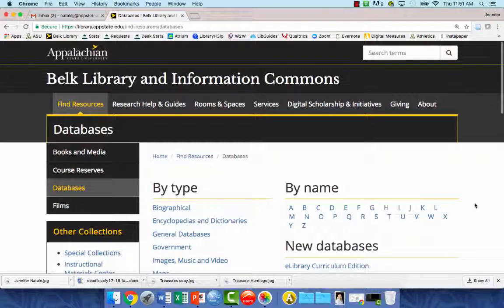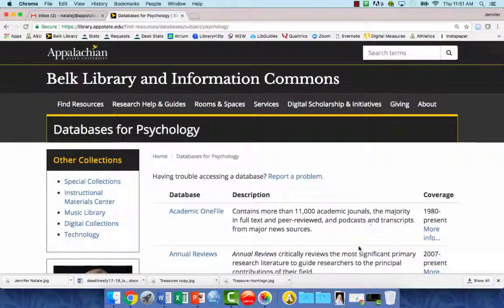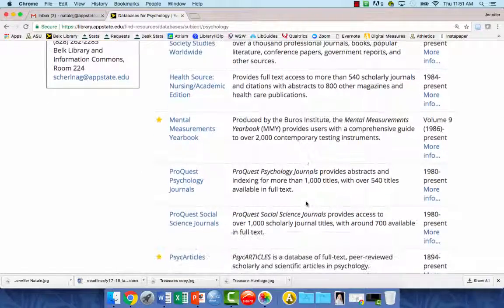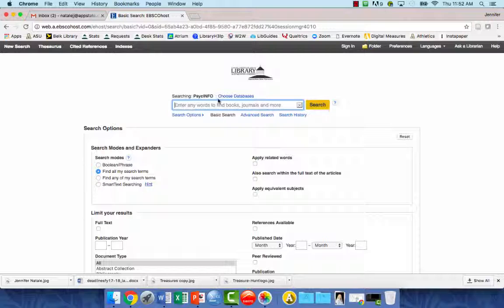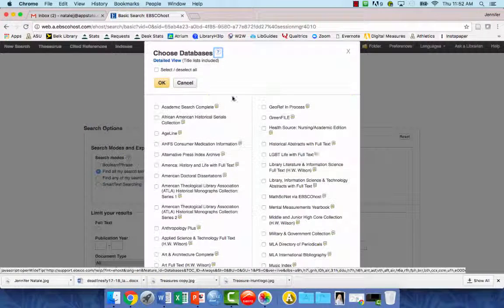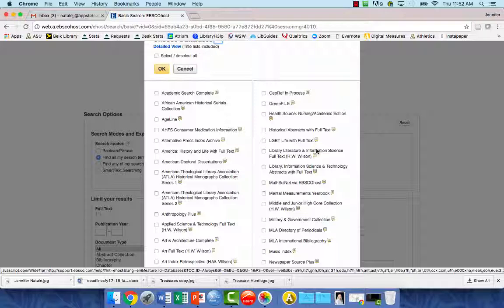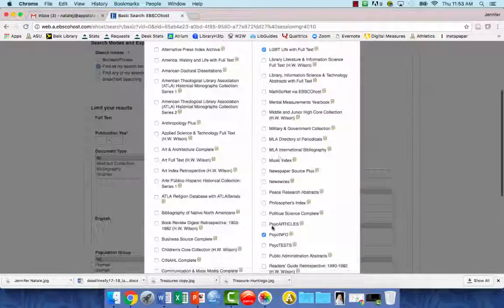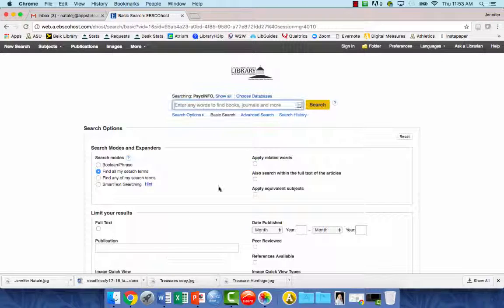Searching Multiple Databases